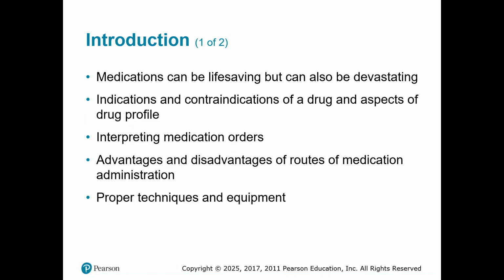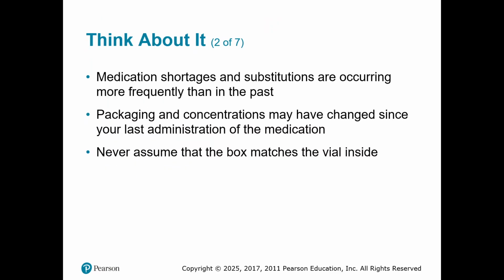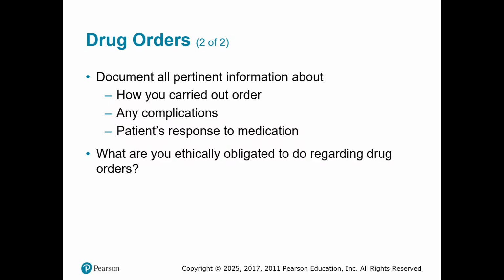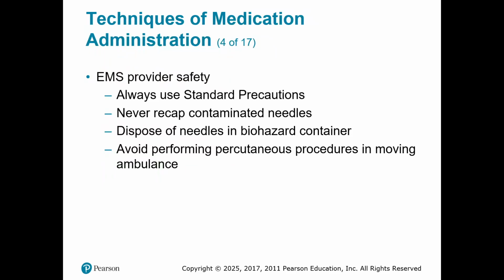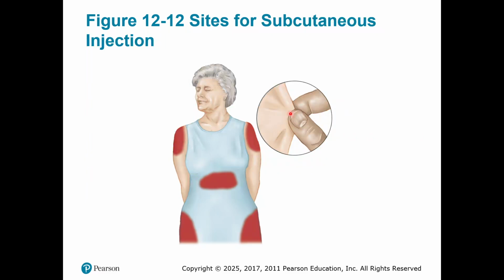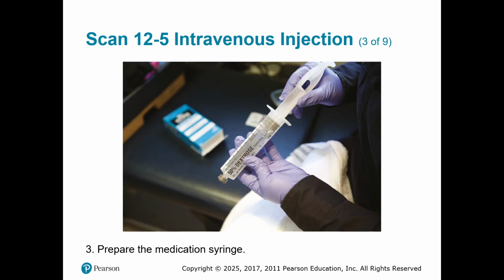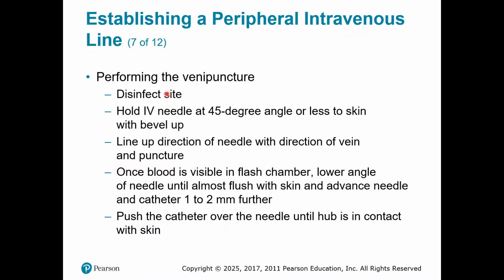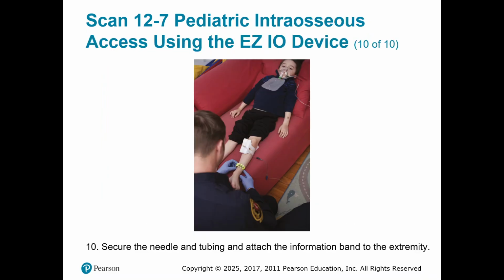Chapter 12 Video Lecture